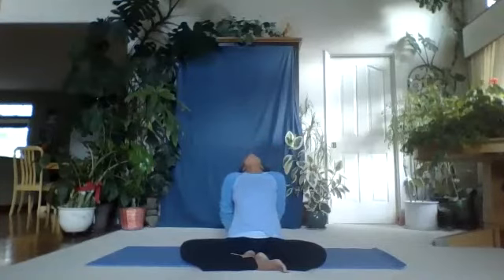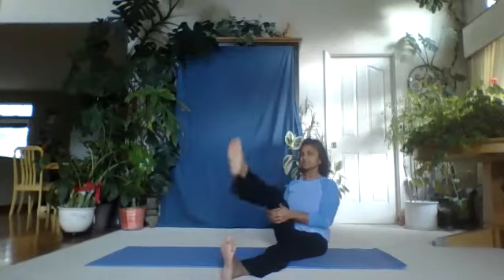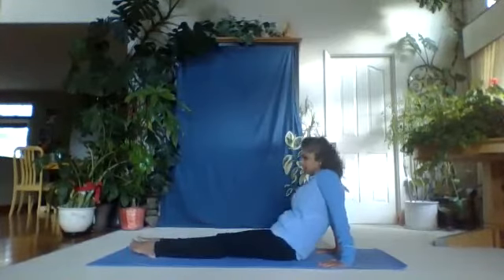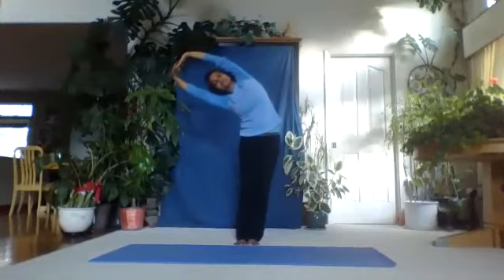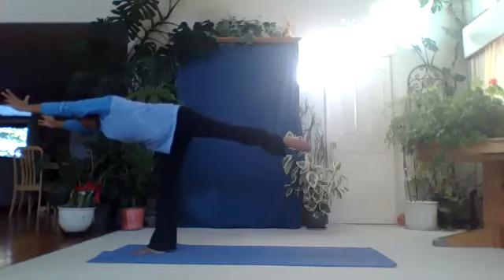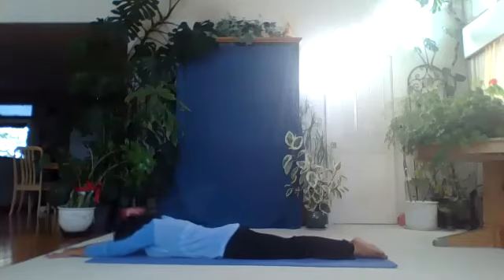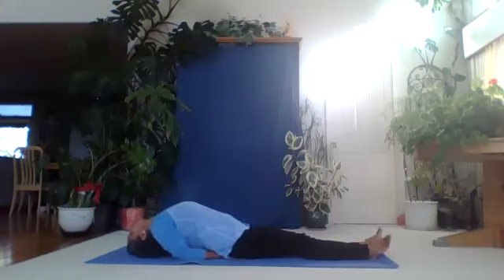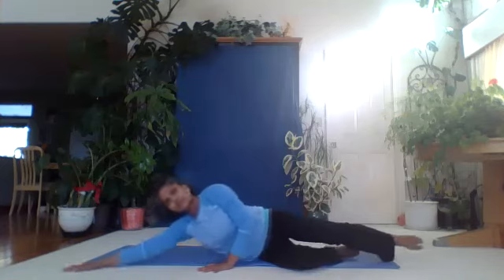Yoga with Arti Aug 13, 2020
Total body work out, relaxation with chanting, Knee exercises, Warrior poses to strengthen the knees, balancing poses, cardio workout.  Increase Immunity with breathing exercises, Meditation...